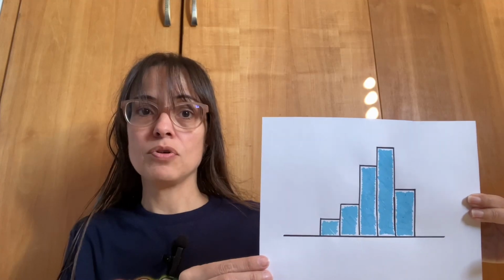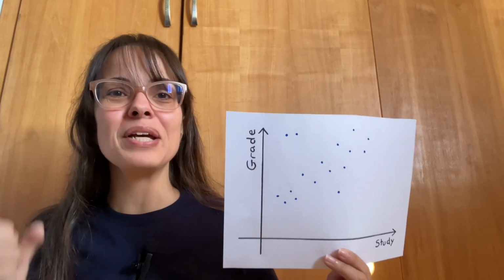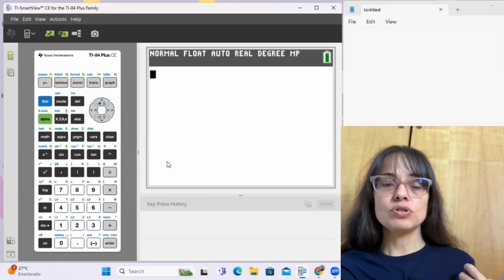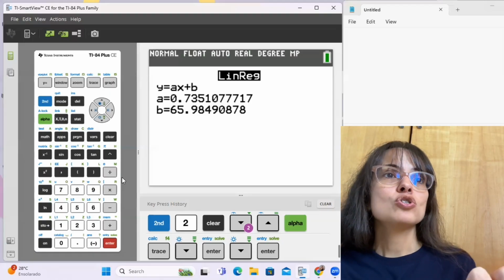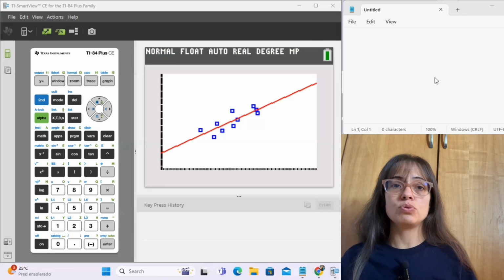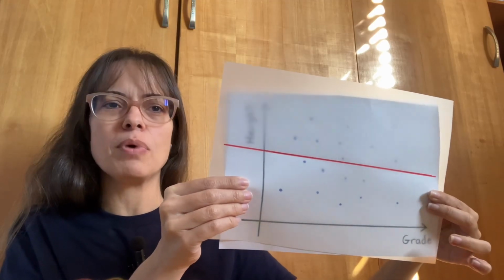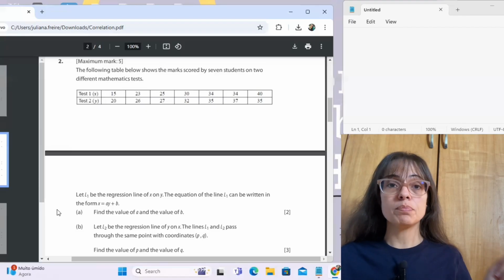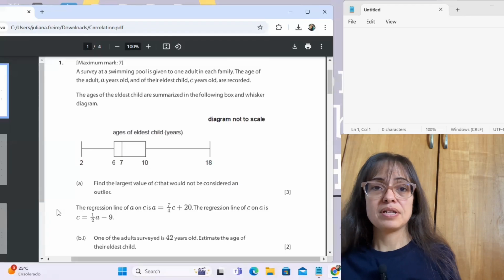Line of Best Fit - IB Math AA / AI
00:00 - Intro
00:38 - What is a scatterplot
04:05 - Line of Best Fit / Prediction
05:23 - Independent and Dependent variables
08:12 - Describing the correlation: / linearity / direction / strength / outliers
14:45 - How to measure strength
15:55 - TI-84 Plus CE Calculator Instructions
23:30 - Pearson Correlation Coefficient
26:27 - Plotting a Scatterplot
29:55 - Prediction using the regression line
30:52 - Interpolation vs. Extrapolation
34:30 - y on x vs. x on y
39:45 - The intersection is the mean point
41:06 - Past Paper Questions